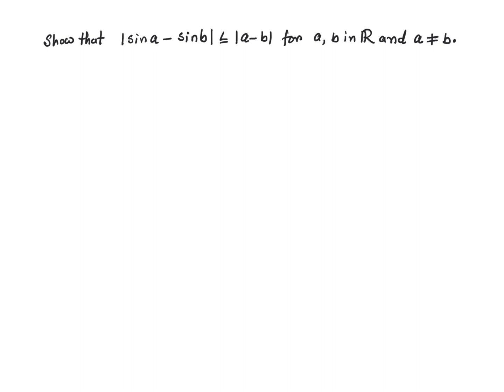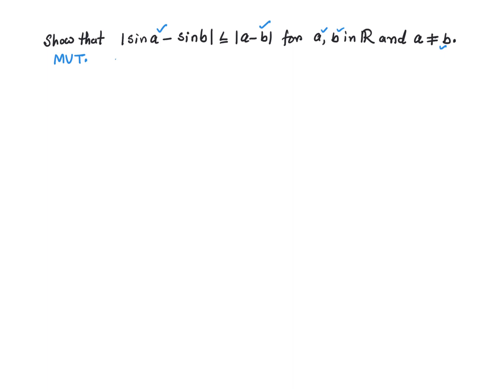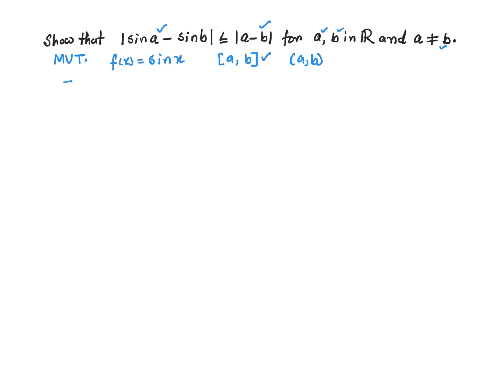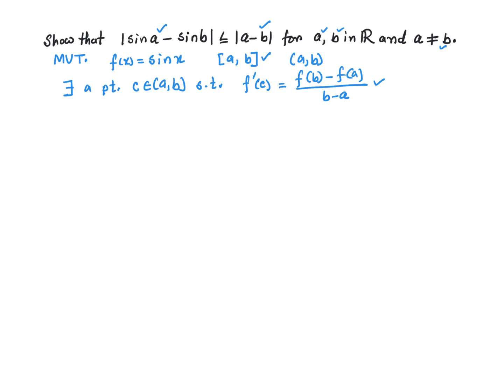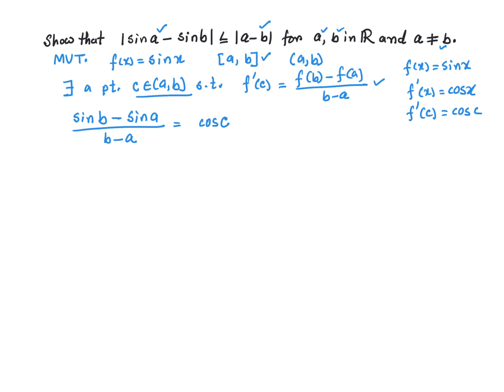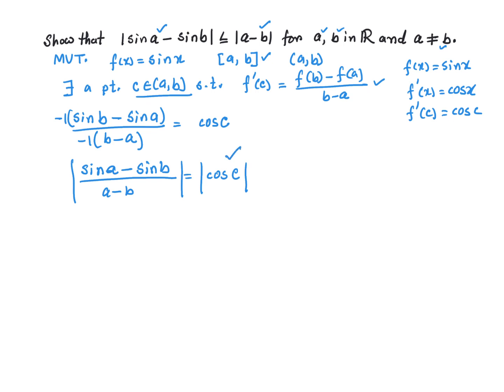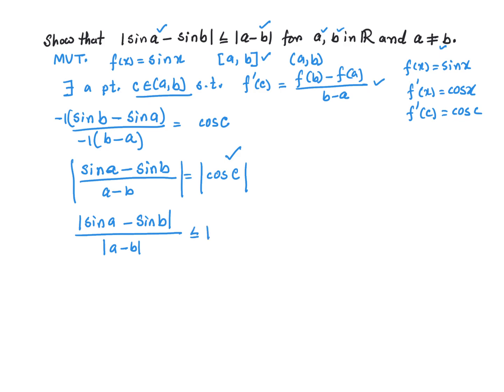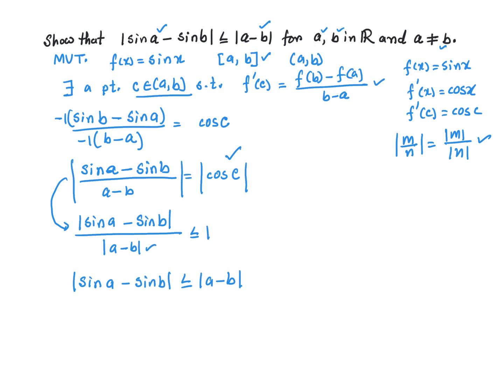Application of mean value theorem 1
Application of the mean value theorem in calculus to prove trigonometric inequality.